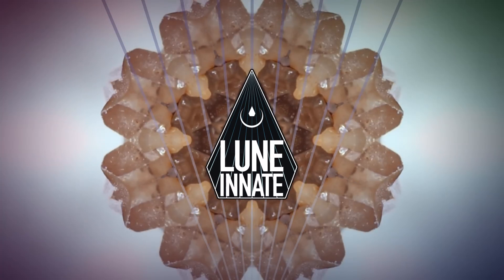ACCESS YOUR SUBCONSCIOUS USING A PENDULUM, HOW IT WORKS. CONSCIOUS TALKS-ASMR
Here is another of my channels where you can find more spiritual teachings.
The pendulum and other forms of dowsing are excellent  in helping you to develop trust in your intuition, communication with your guides and higher self, and a way to interact with your subconscious.

I've decided to do one ASMR video a week and one information sharing video, so if you have anything you;d like to request related to what I do or like to speak on please let me know in the comments or send me a message.

About me: I'm a Master Teacher Level Reiki Practitioner working out of the NYC area. I love ASMR and try to share my passion for energy, holistic practices, personal power, balance, wellness etc. by making these videos.
I don't use scripts and try to go for a long form, almost podcast style, and hope you can appreciate the natural flow in my communication to you.